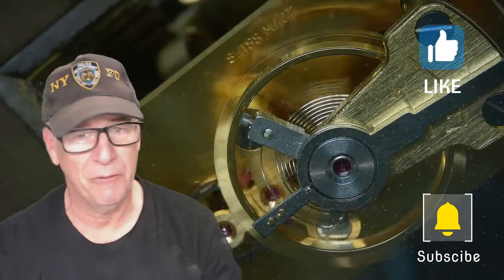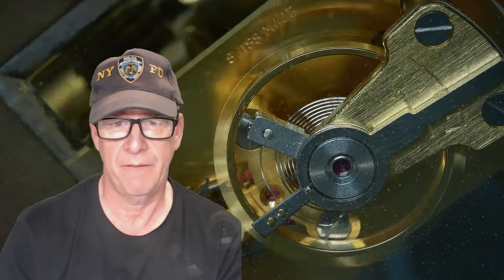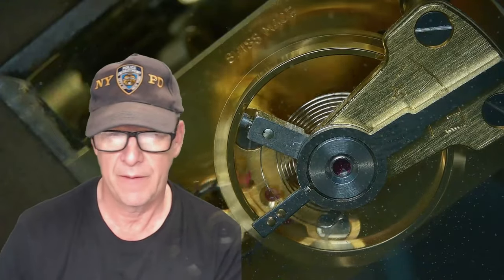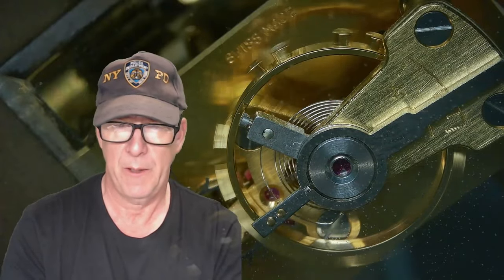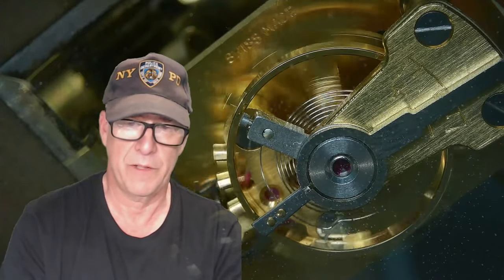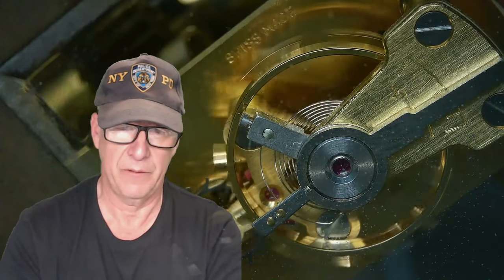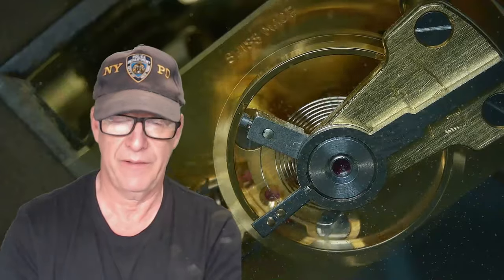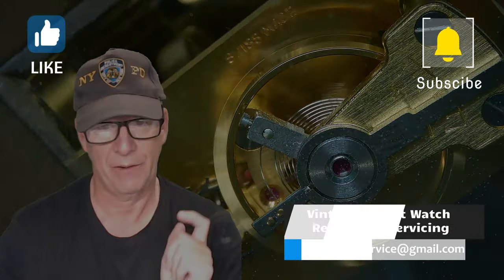My Watch Repair Channel - Update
Talking about my watch repair channel, current and upcoming work and, What Do You Want To See